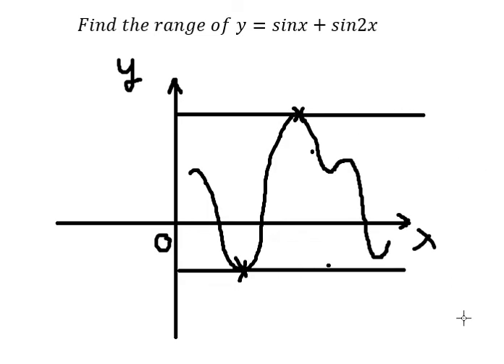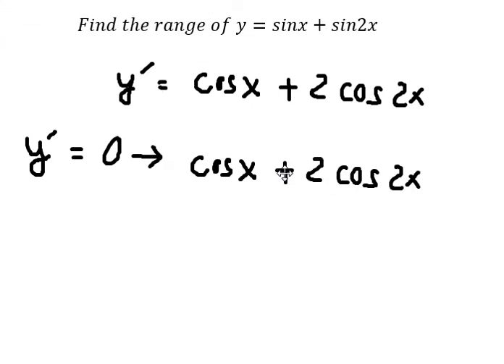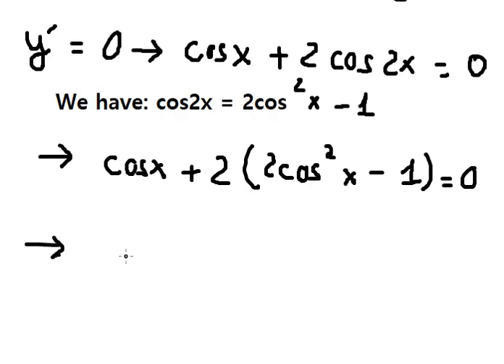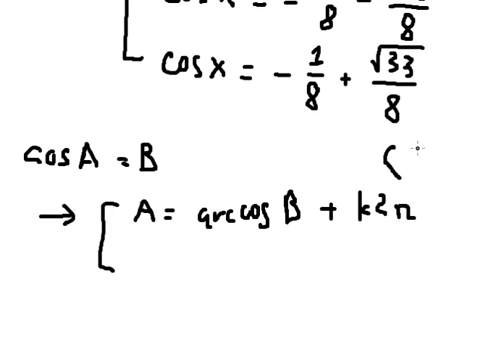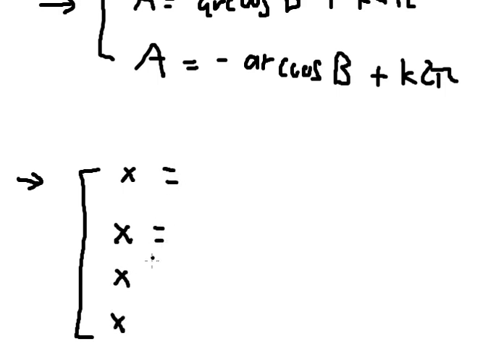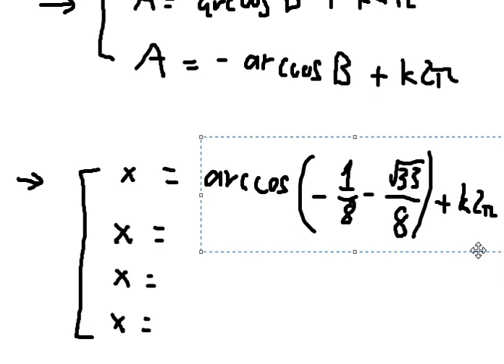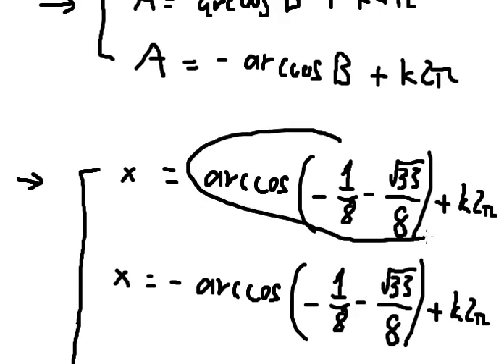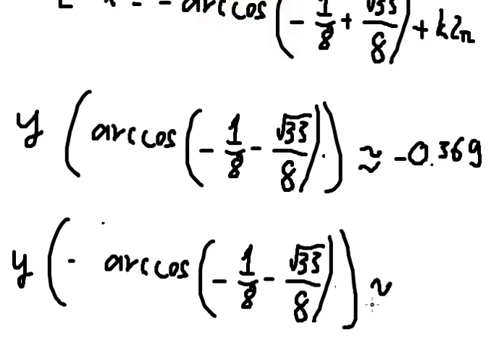Calculus Help: Application of Derivative: Find the range of y=sinx+sin2x - Techniques